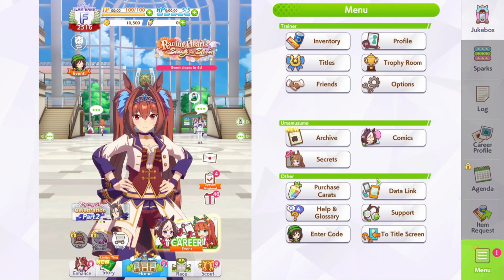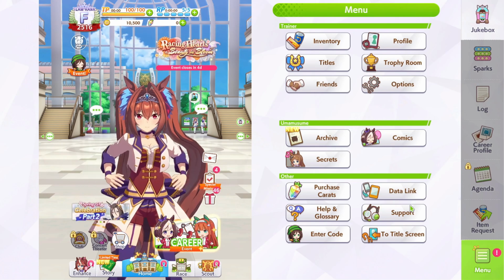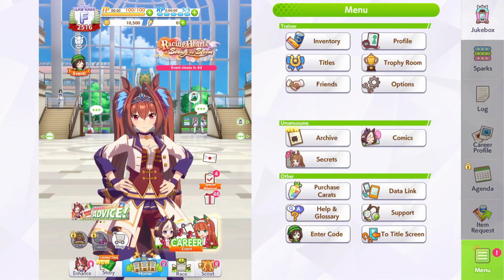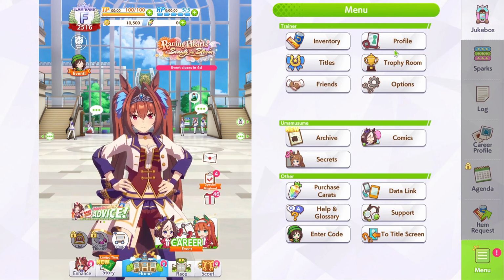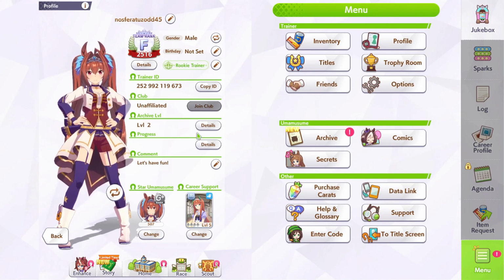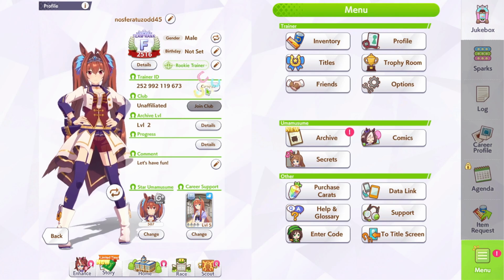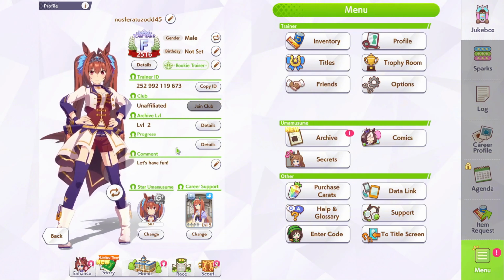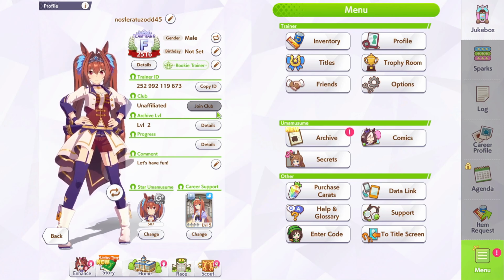Umamusume: How to Find Your User ID in Minutes!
Struggling to locate your user ID in Umamusume? Look no further! In this quick and easy guide, we’ll walk you through the step-by-step process to find your user ID, ensuring you never miss out on important game features and rewards. Whether you’re a beginner or a seasoned player, this video has all the tips you need.